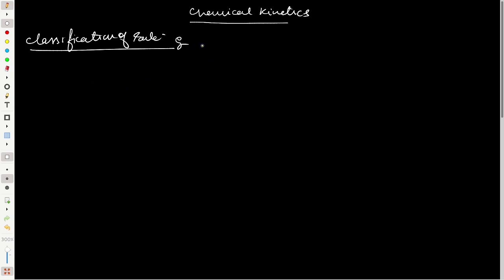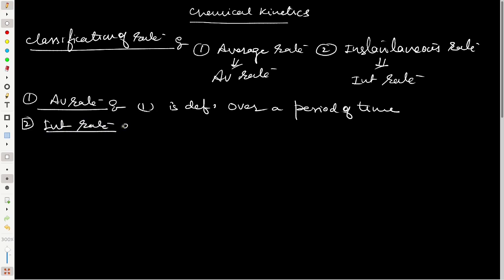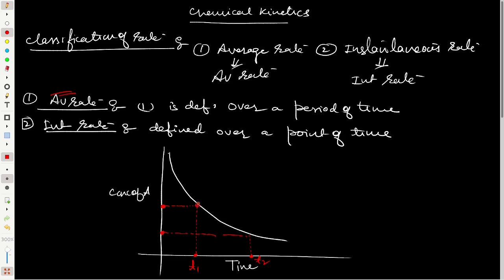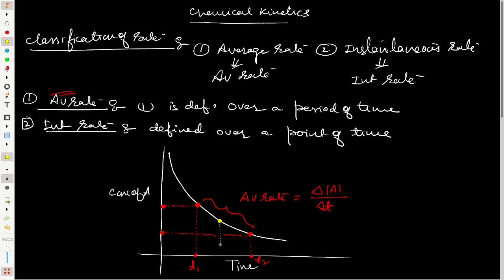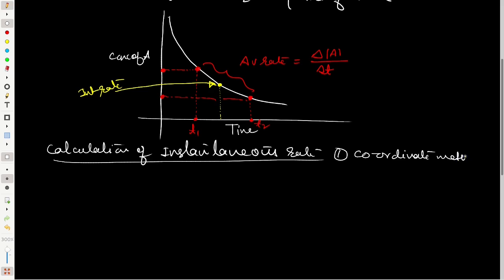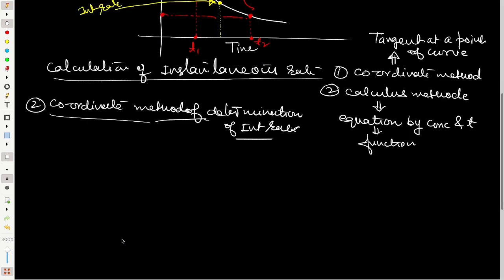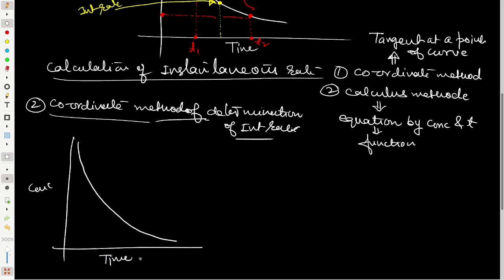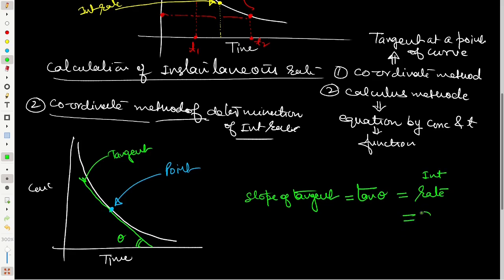Chemical Kinetics || Rate of Reaction || L-4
There are two types of rate in chemical kinetics
(i) Average rate
(ii) Instantaneous rate